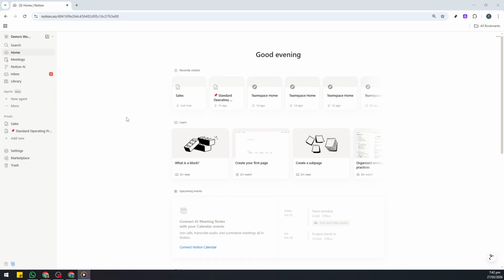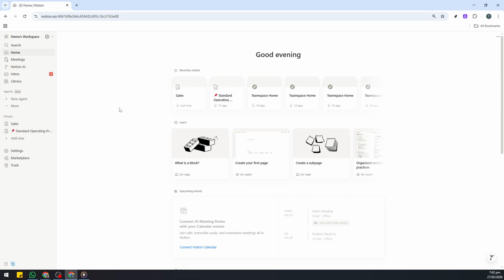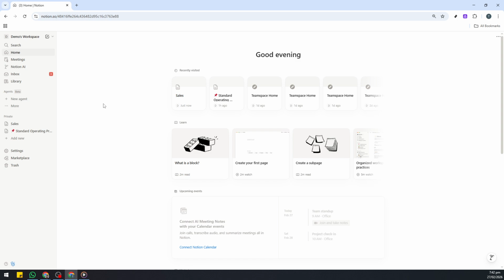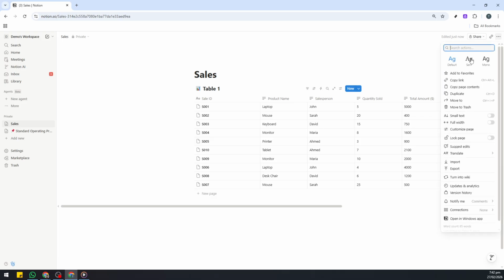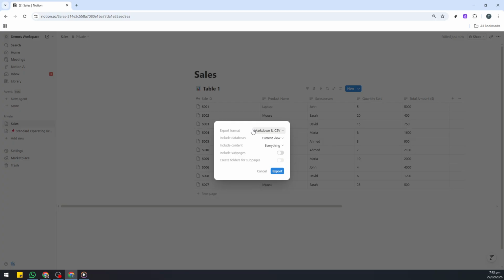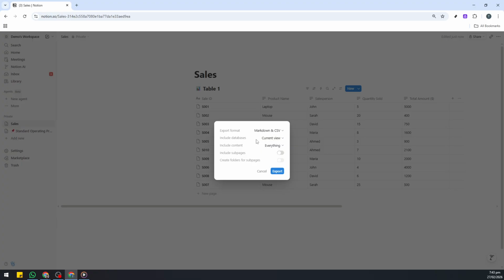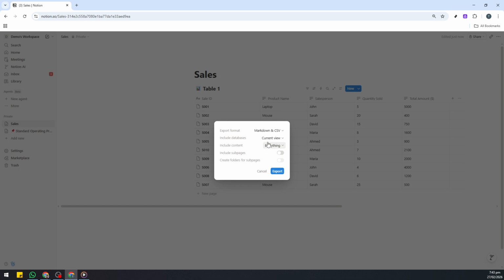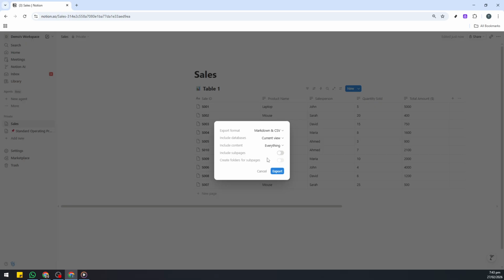How To Backup Notion [Quick Tutorial]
How to backup Notion